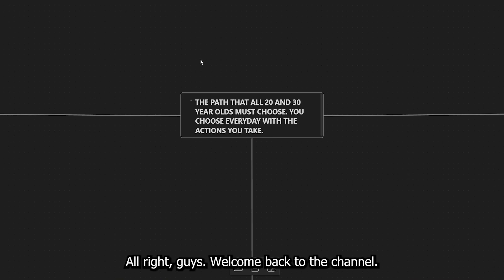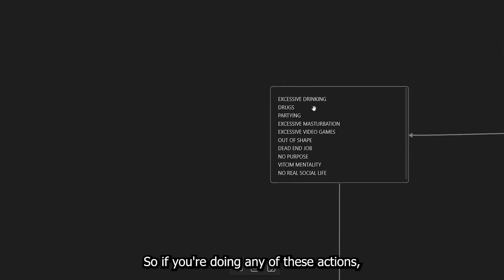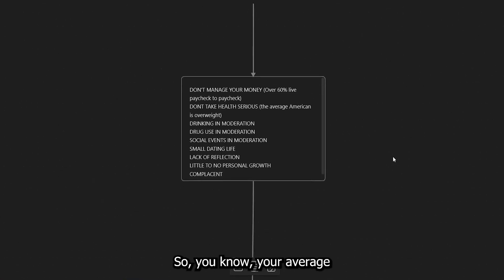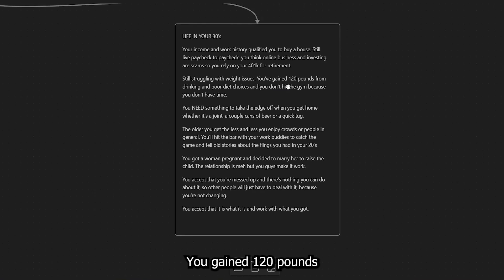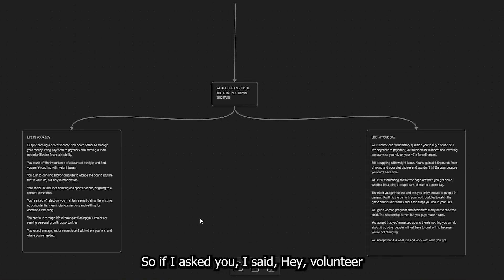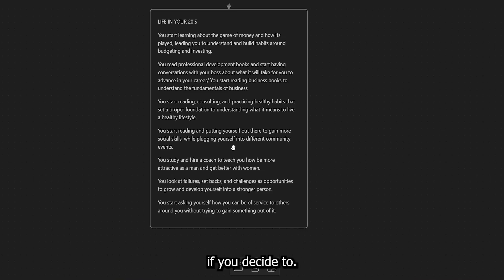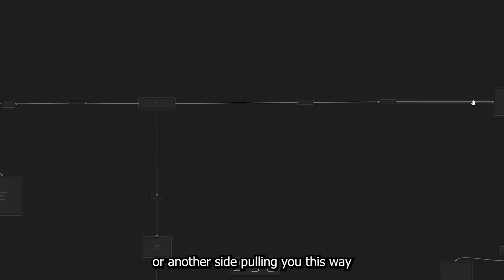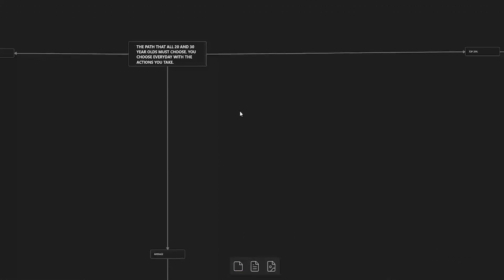Men in their 20's and 30's MUST watch this before it's TOO LATE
In this crucial video, we address key aspects that every man in these pivotal decades should be aware of. Explore valuable advice, life lessons, and actionable tips to navigate the challenges and opportunities unique to your 20s and 30s. Click now for a must-watch discussion that provides timely guidance, ensuring you make the most of these formative years and set a foundation for a fulfilling future.